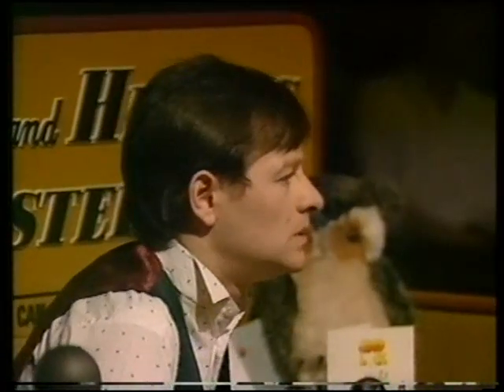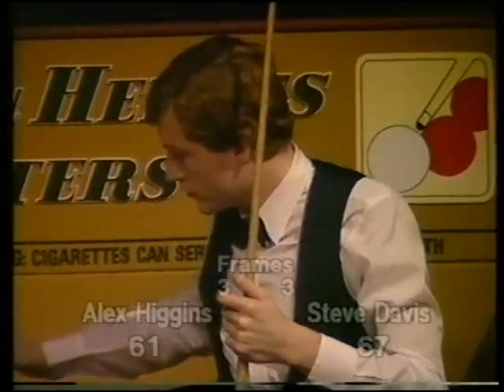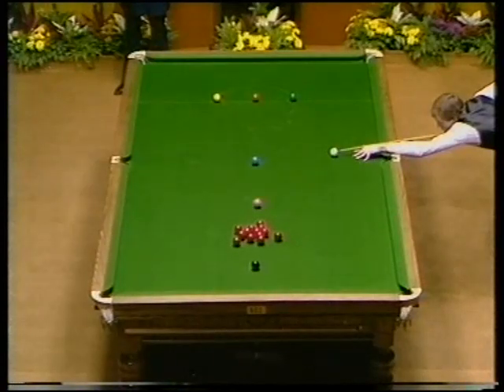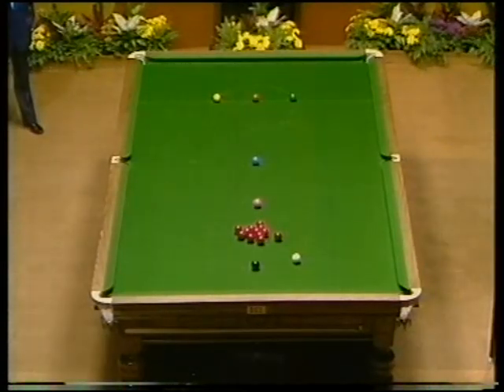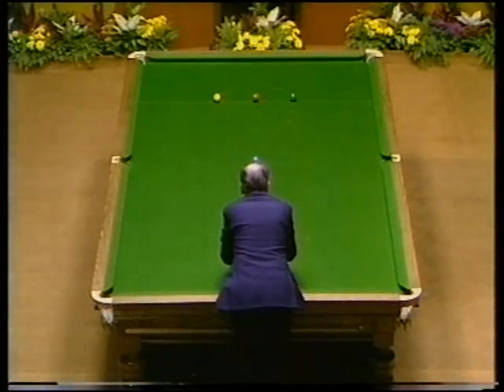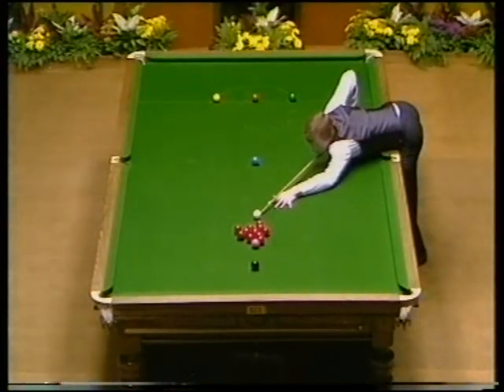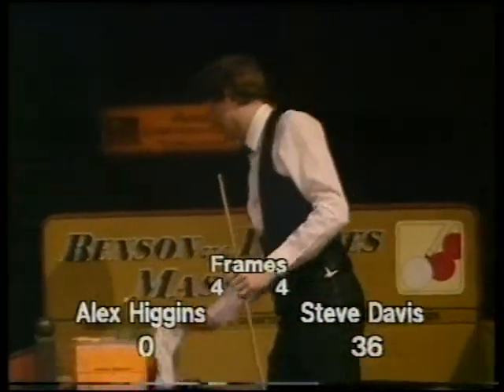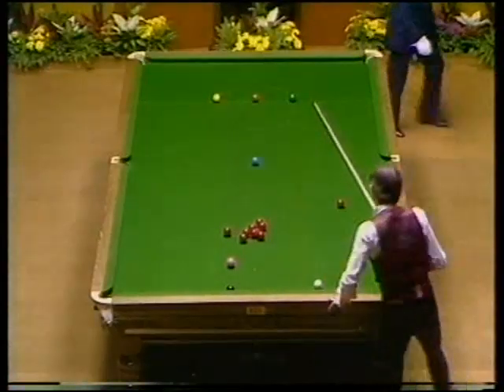Alex Higgins vs Steve Davis - Masters - Part 2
The flawed genius, Alex Higgins, who is arguably the most naturally talented snooker player after Ronnie O'Sullivan, never put in the training hours of his opponent, 6 time world champion Steve Davis. Nonetheless, he still managed to win over 30 titles, most of them drunk. Here, he faces Davis in the Masters, a tournament which has traditionally been a very good hunting ground for the Hurricane.